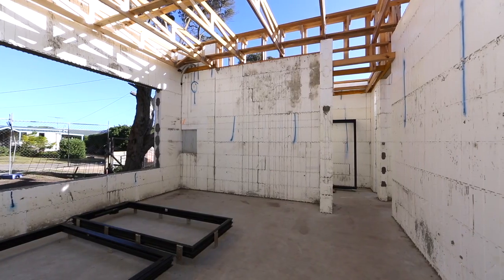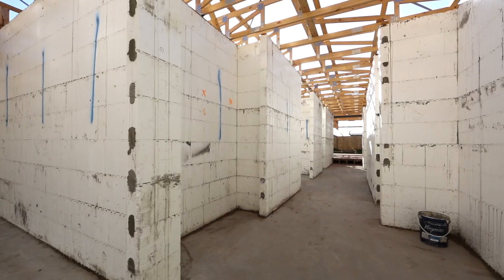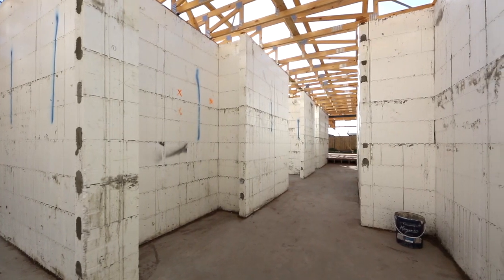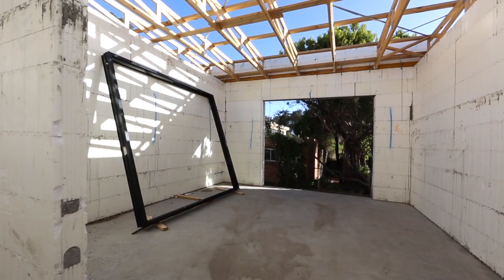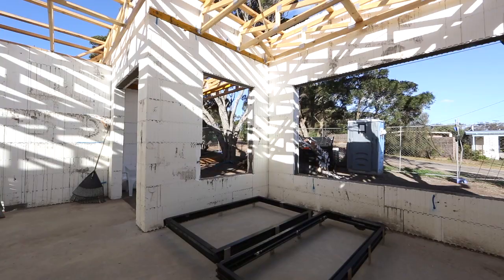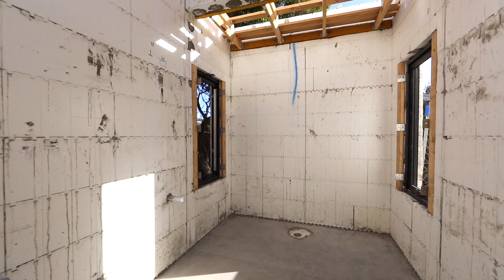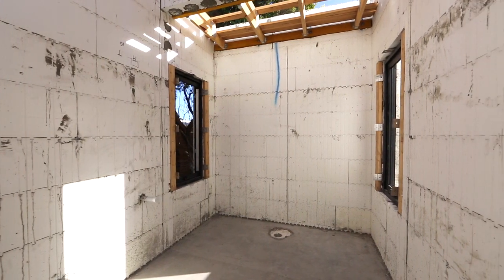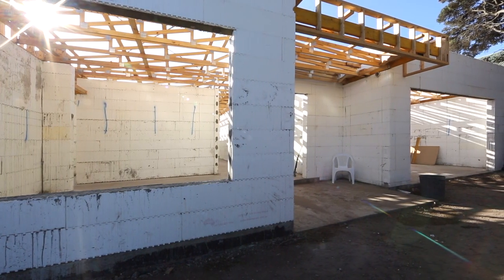Should you think about sound proofing when you’re going to build or renovate your home?